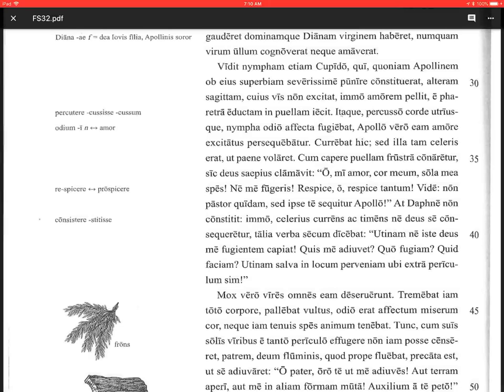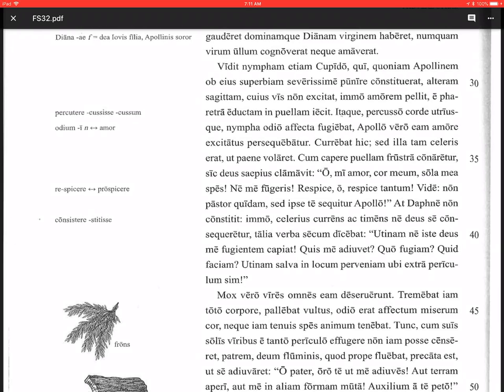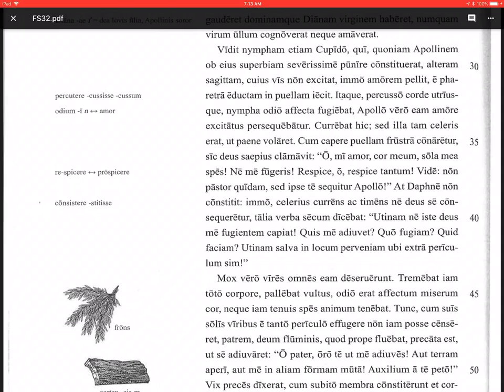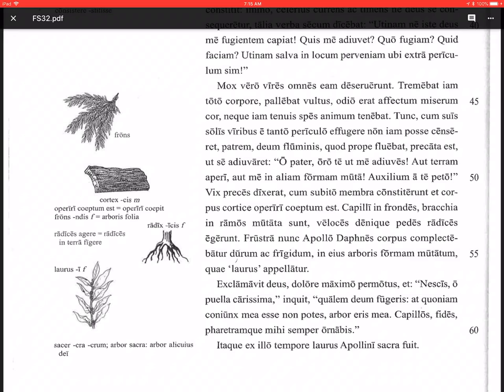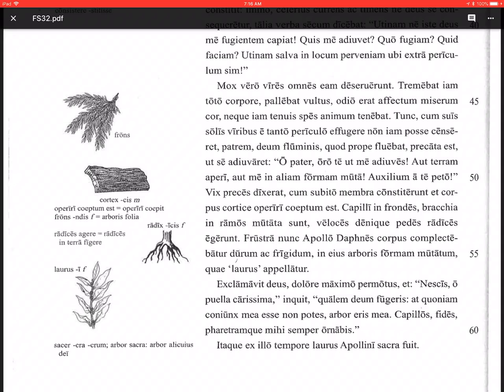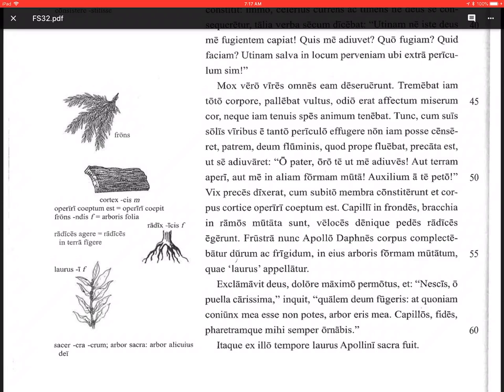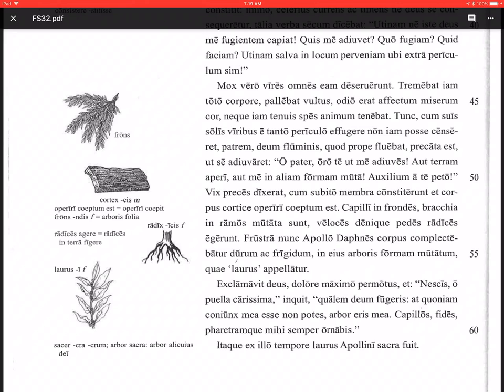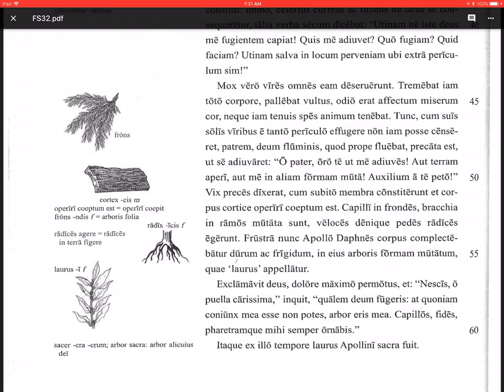Fabulae Syrae 32.1B Apollo & Daphne